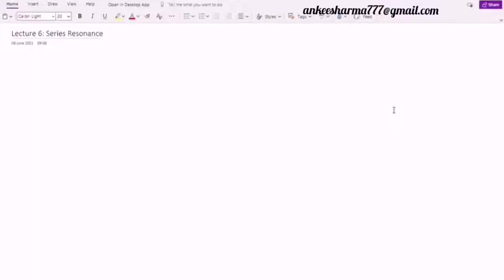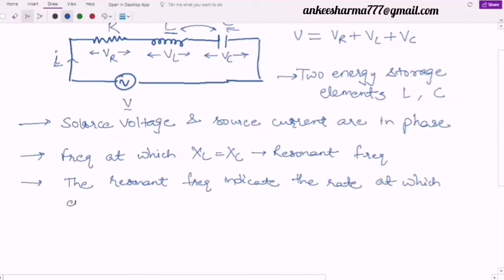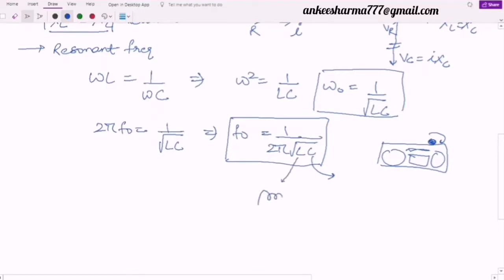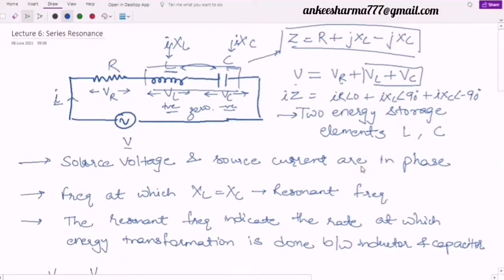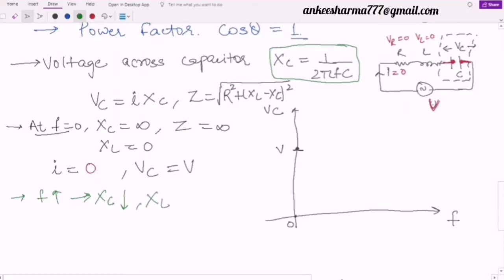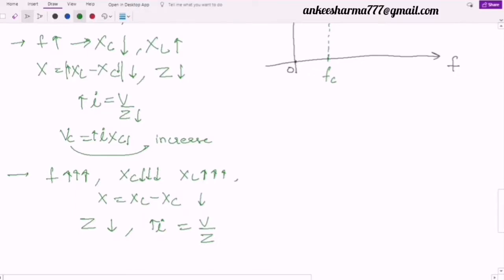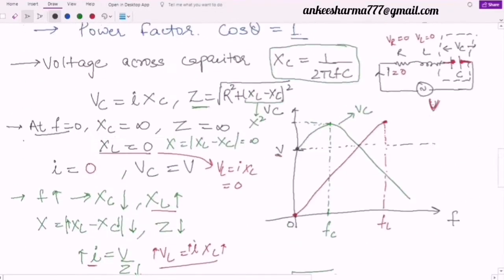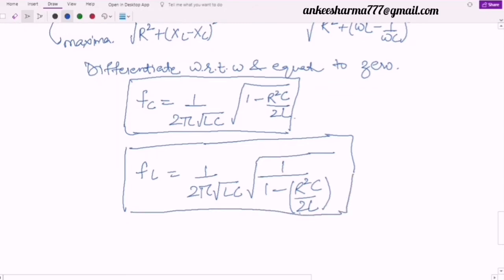Series Resonance in RLC circuit (Part 1)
Resonance occurs in electric circuits due to the presence of energy storing elements like inductor and capacitor. It is the fundamental concept based on which, the radio and TV receivers are designed in such a way that they should be able to select only the desired station frequency.